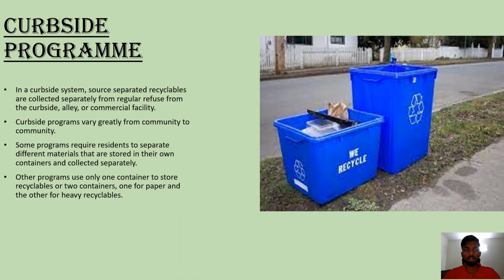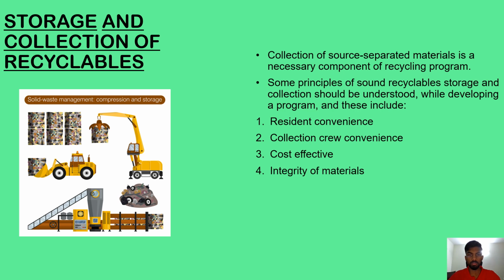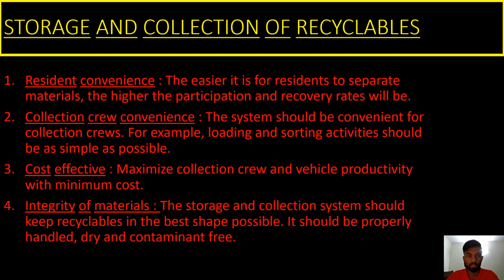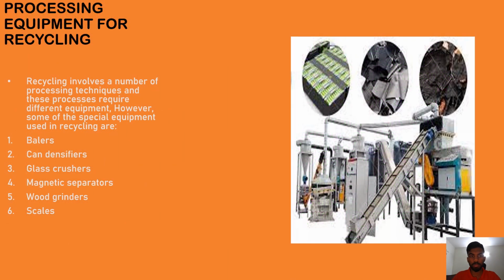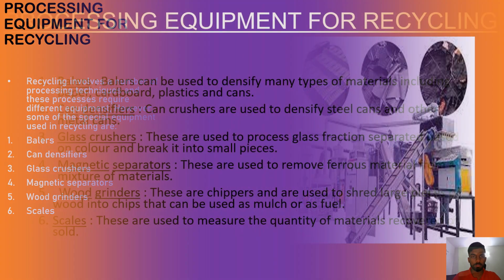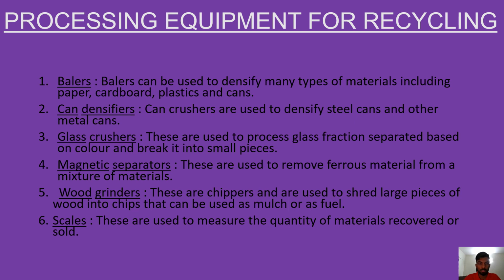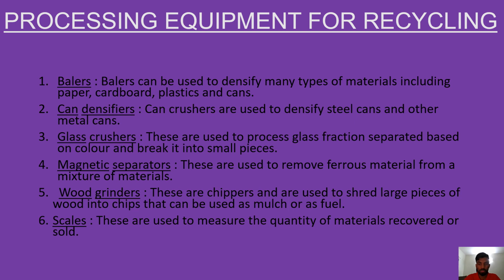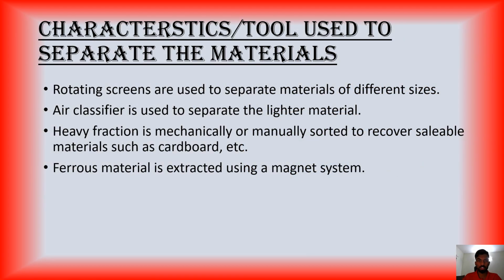RECYCLING PROGRAM ELEMENTS \\ WASTE MANAGEMENT \\ SVCE, BENGALURU